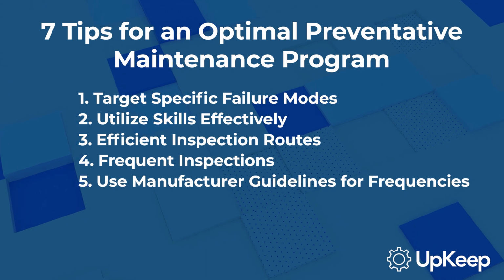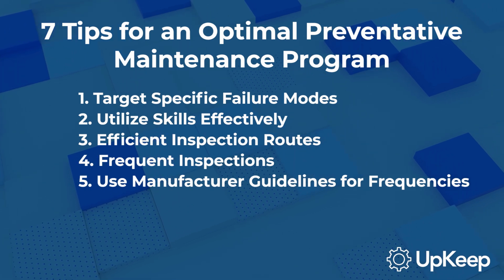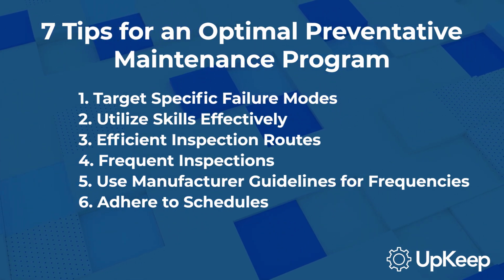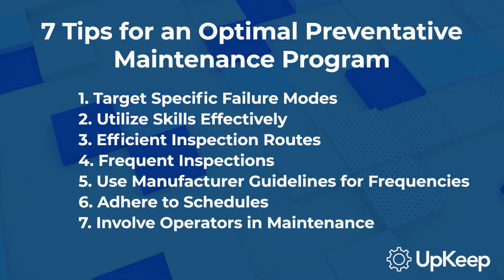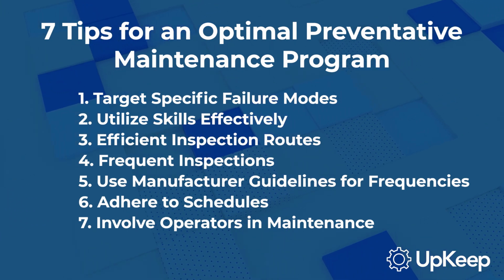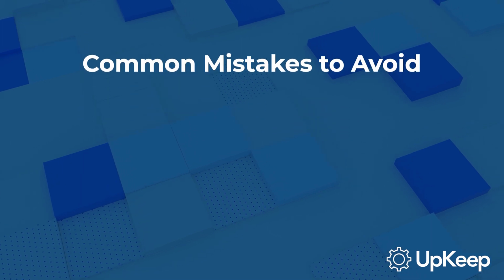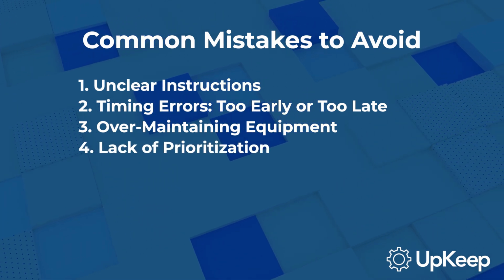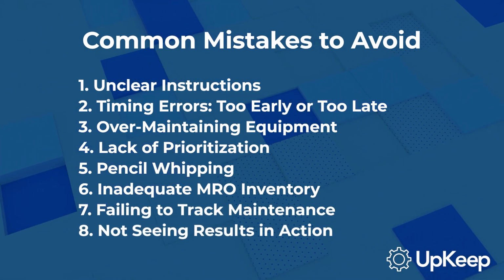Crafting the Best Preventative Maintenance Program for your Business | UpKeep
Join Ryan Chan, CEO and Founder of UpKeep, as he shares invaluable insights on how to create a comprehensive and effective preventative maintenance program for your business. This video is a must-watch for anyone tasked with the operation and maintenance of a facility.

In the video, we cover:
• Key factors to consider before starting a preventative maintenance program
• Components of a comprehensive preventative maintenance program
• Seven crucial tips to maximize the success of your preventative maintenance program
• Common mistakes to avoid when executing your preventative maintenance program
• Insights on the importance of maintenance scheduling and its challenges

Visit upkeep.com to learn more about how UpKeep can help you elevate your preventative maintenance program and get the most out of your assets.